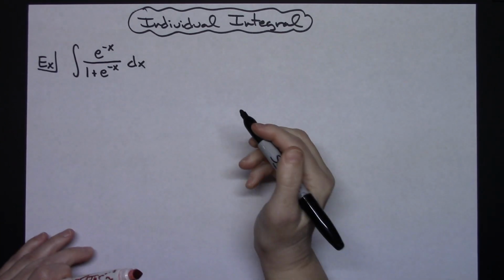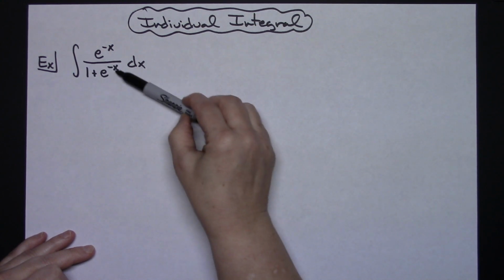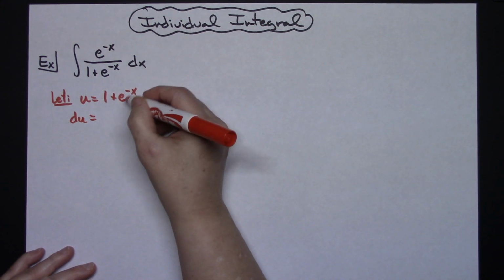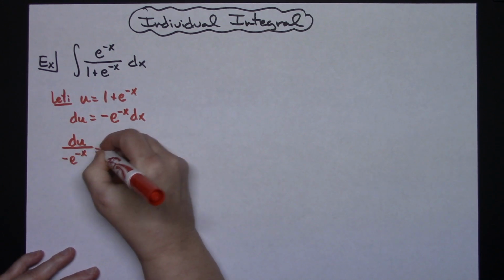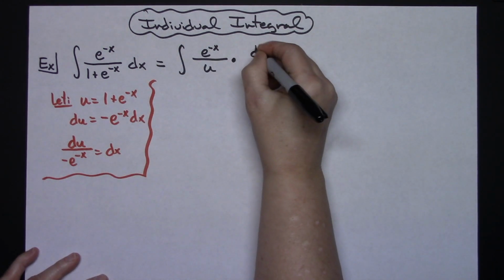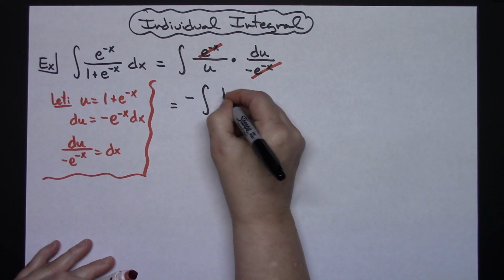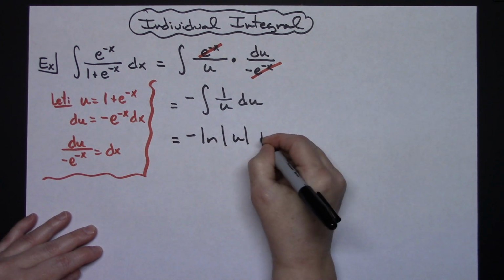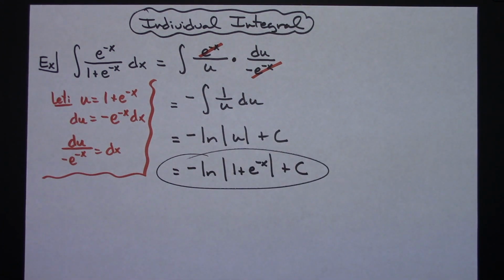Integral e^-x/(1+e^-x) ❖ Calculus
This video goes through the integral of e^-x/(1+e^-x).  This type of integral would typically be found in a Calculus 1 class.